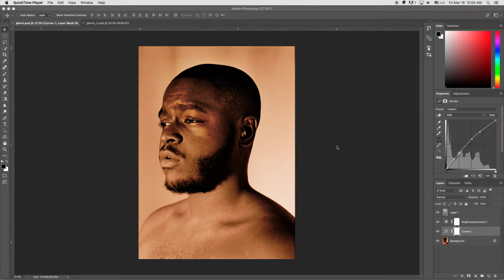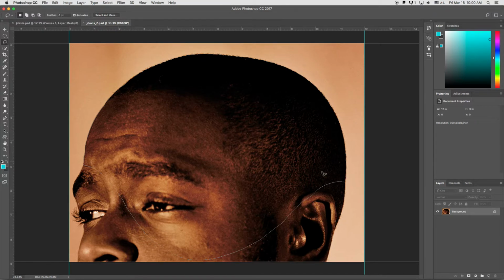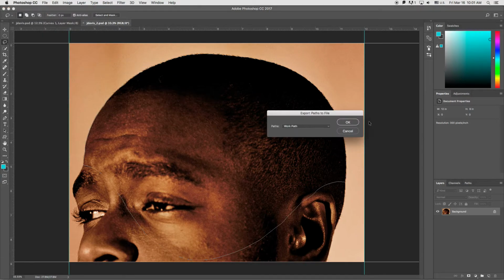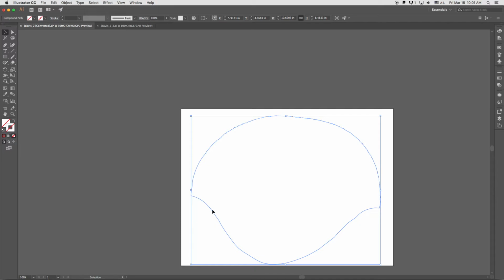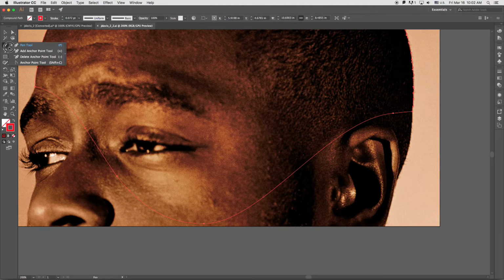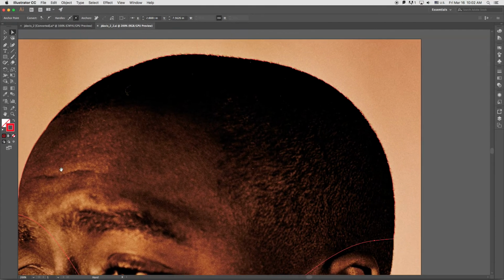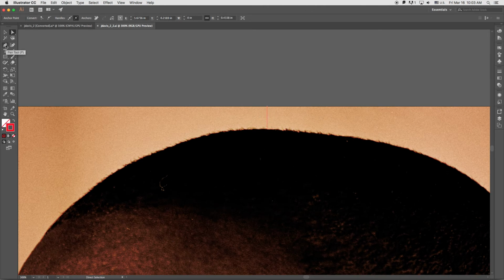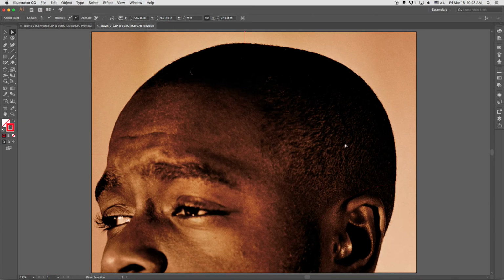Julie Workflow Laser